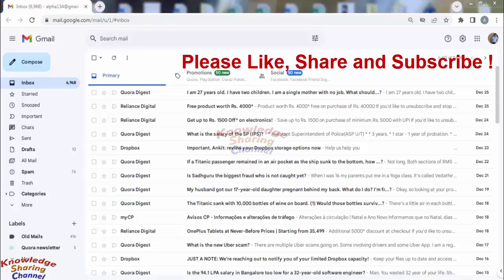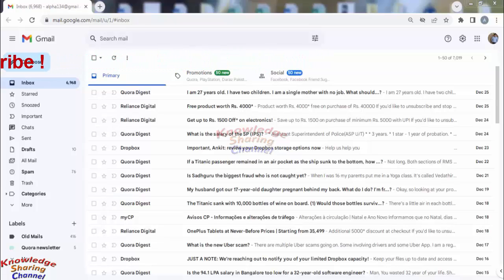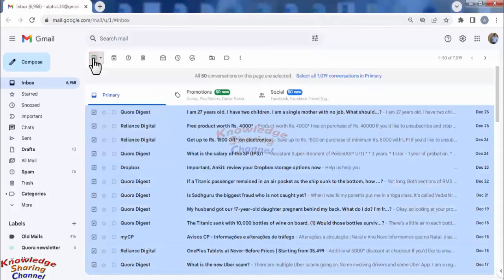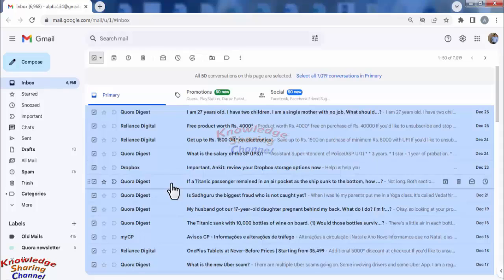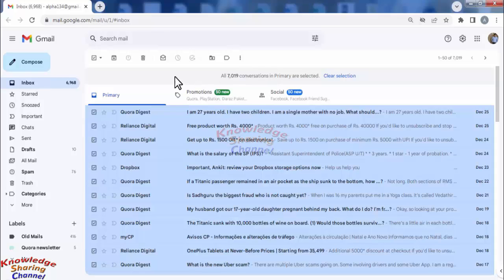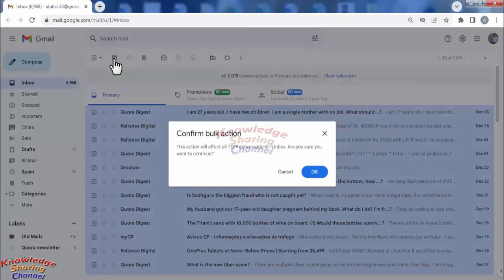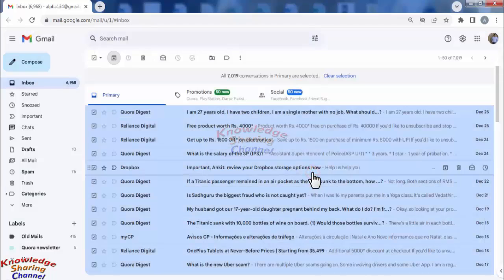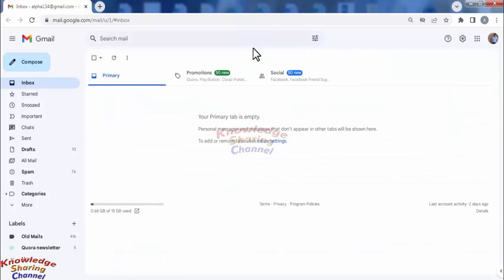How to Archive All Emails in Gmail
In this video we have shown How to Archive All Emails in Gmail Step by Step